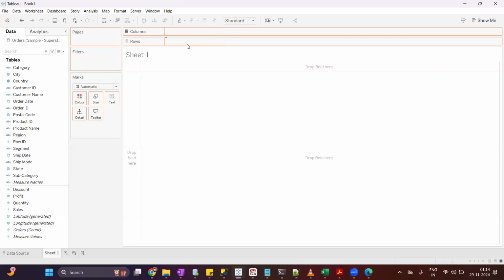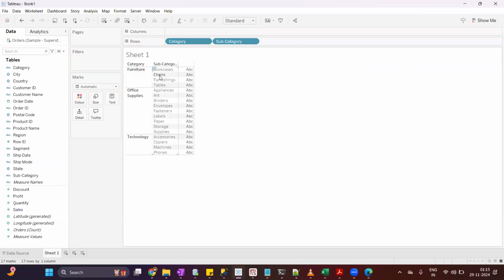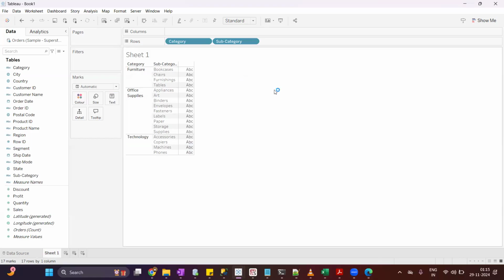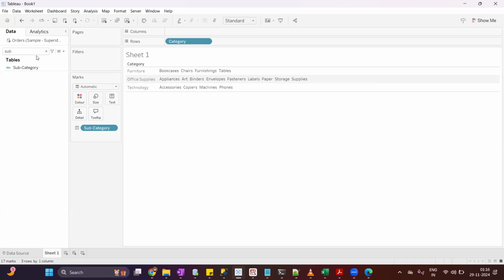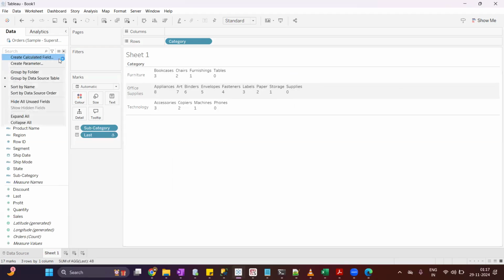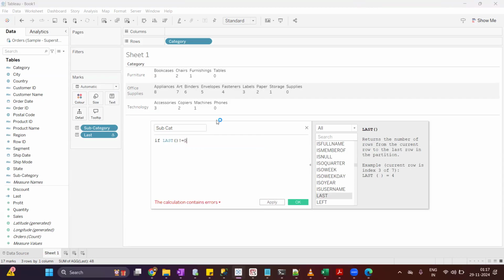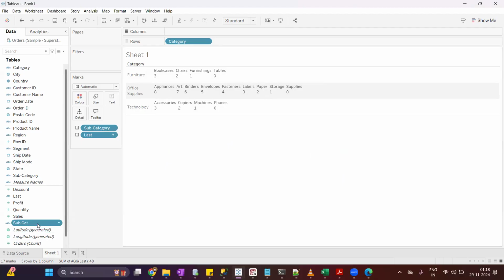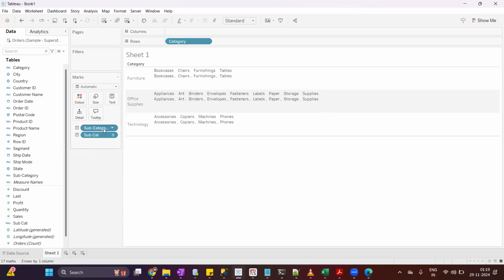Tableau Tutorial | Comma Separated Value in Single row